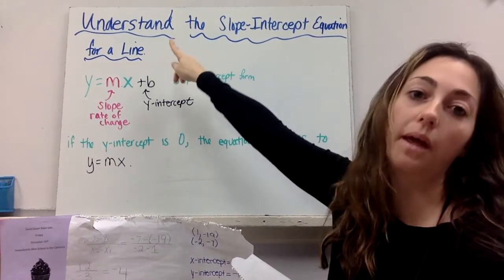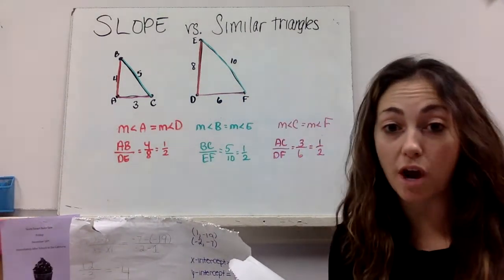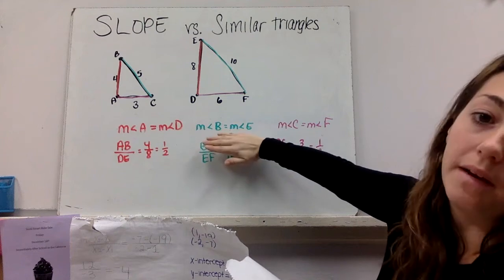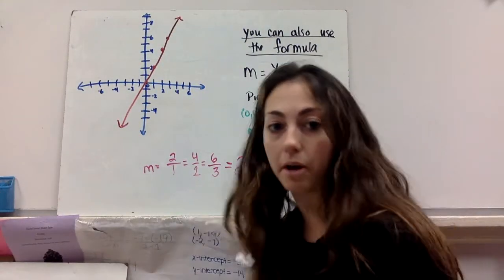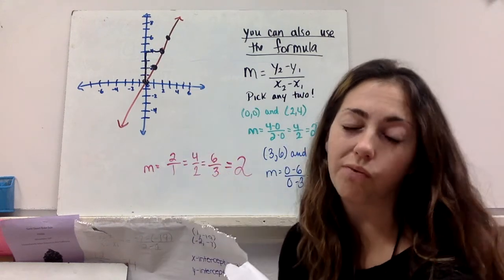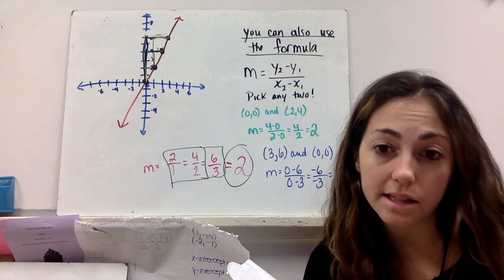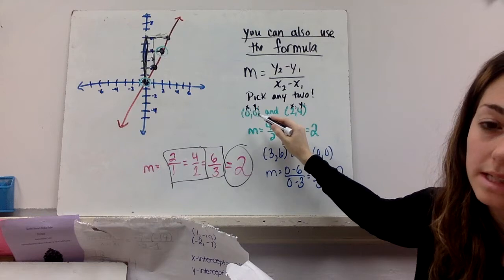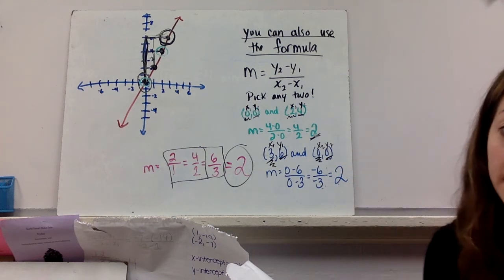Understand slope intercept form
RCC lesson 12